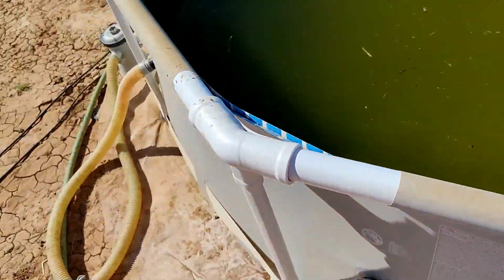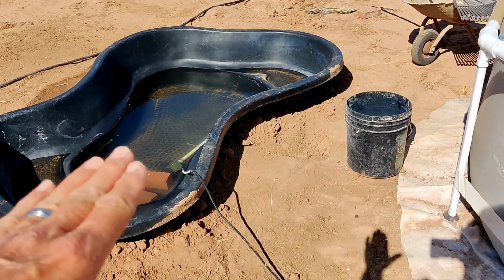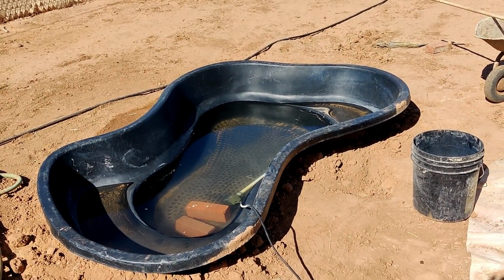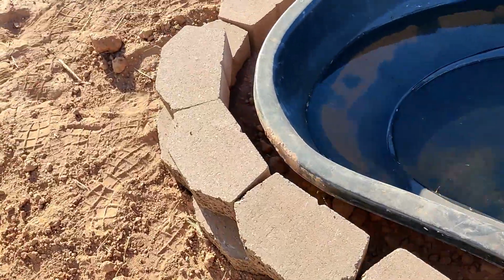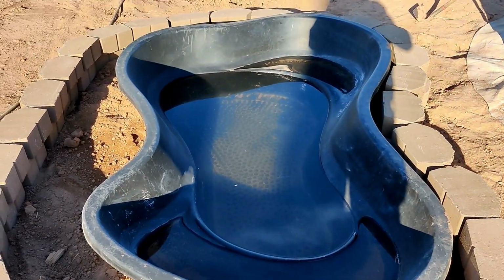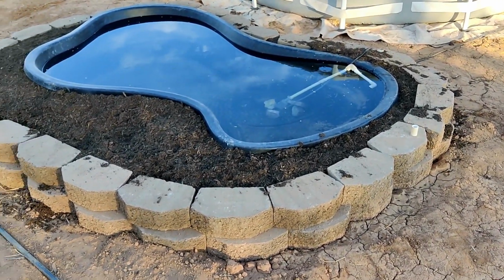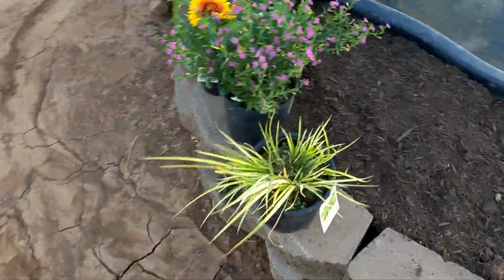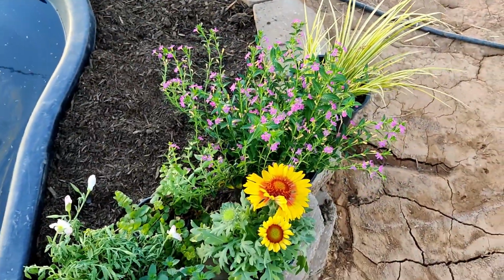A Day In The Life On The Ranchito Feo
From Pigs to Ponds a day in the life on the Ranchito Feo.